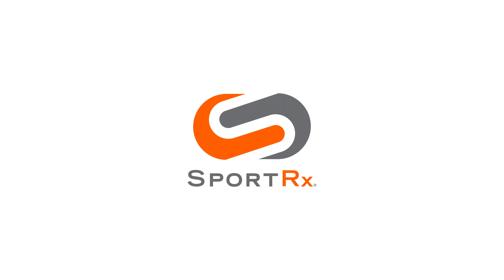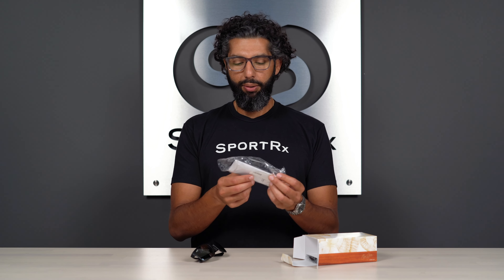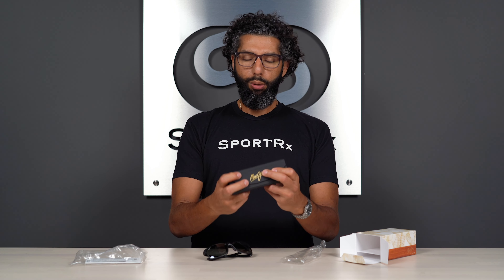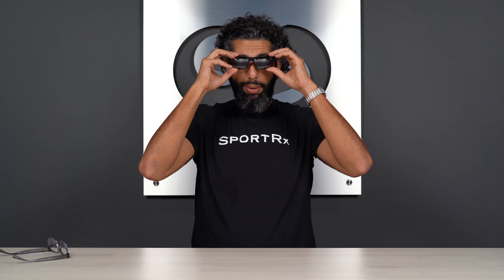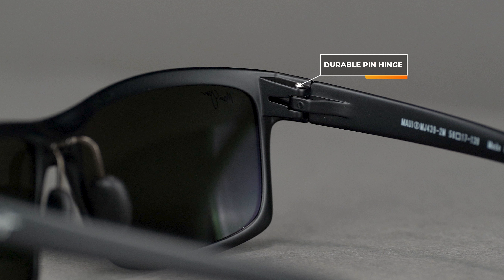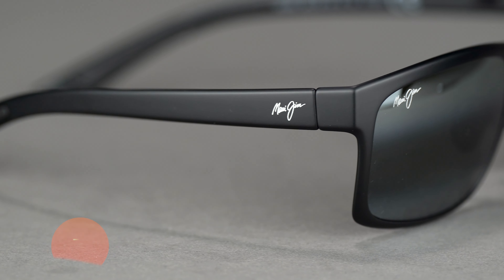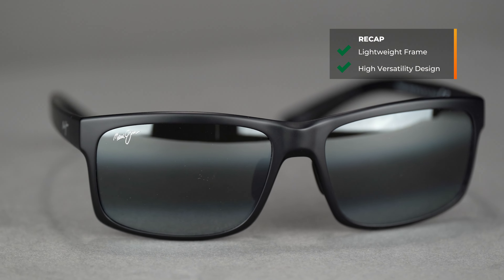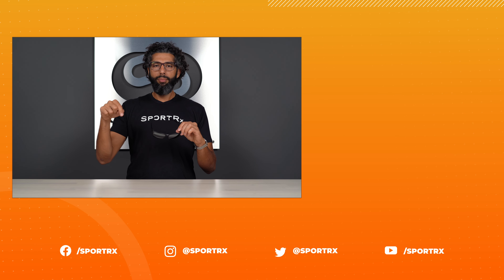Maui Jim Pokowai Arch Sunglasses Review | SportRx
Considered the little brother to the Red Sands, we are excited to review the Maui Jim Pokowai Arch sunglasses! Check out this unboxing with Sunglass Rob as he breaks down all the advantages the Pokowai Arch sunglasses offer and how they are the ones for you.

Don’t know your size? Measure with the SportRx SFW
Questions about your prescription?